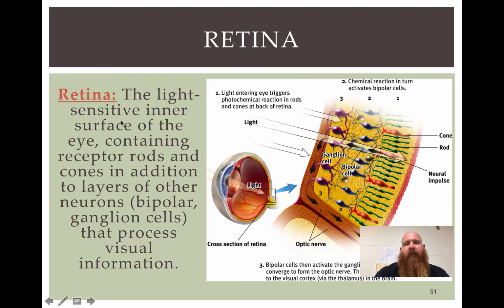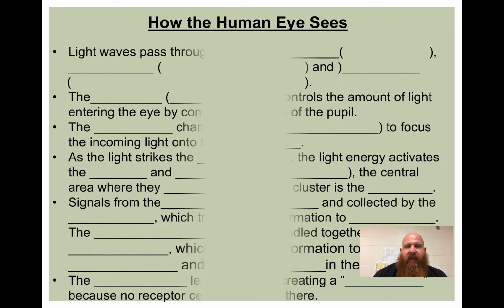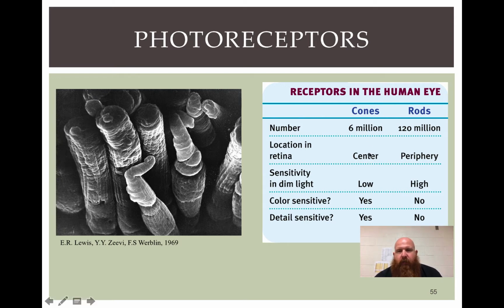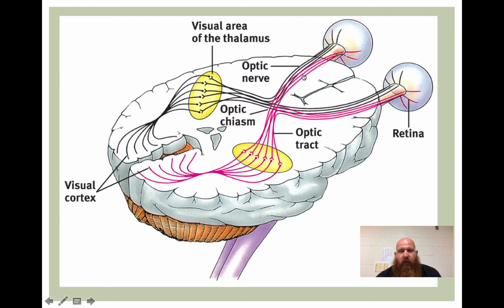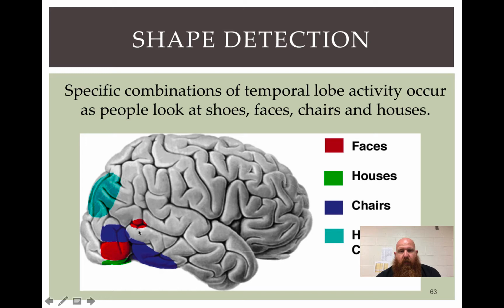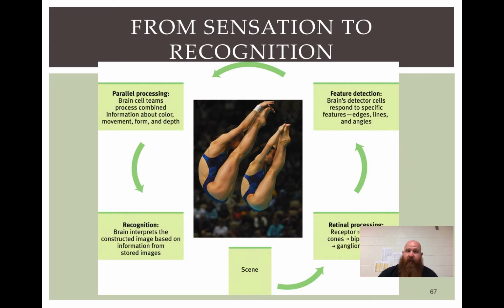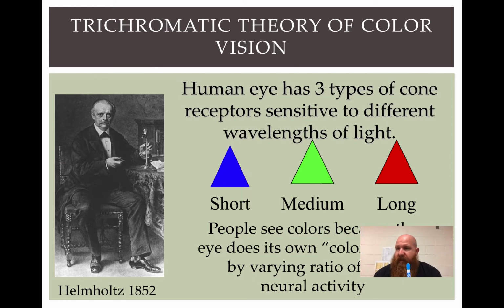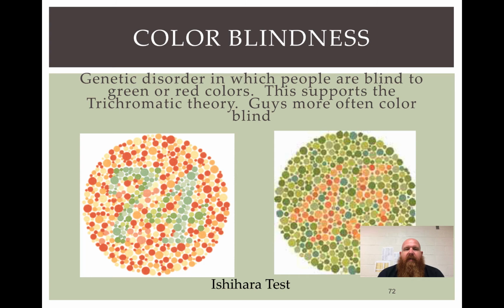Unit 4 Vision B